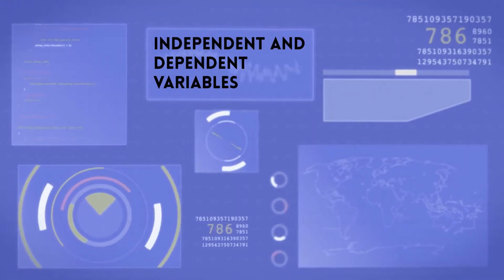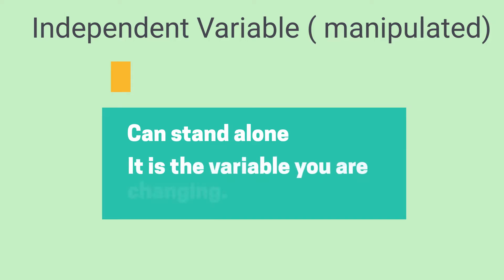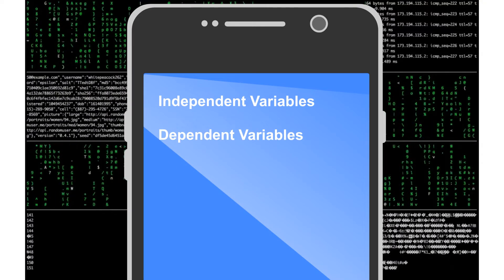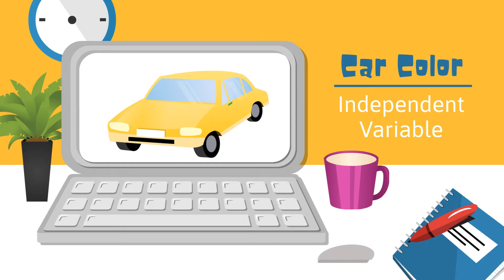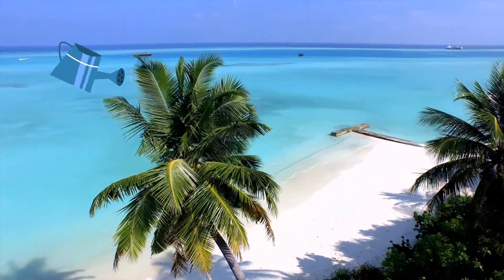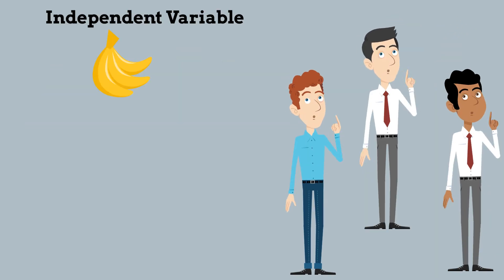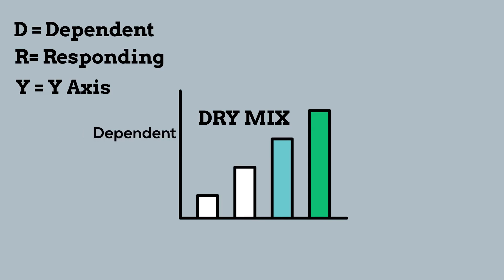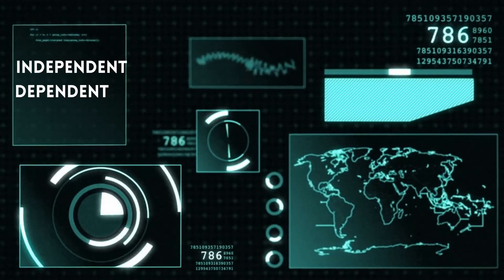Independent variable definition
Learn the difference between independent and dependent variables in research.
The independent variable can stand alone and is the variable that is being changed or manipulated.
The dependent variable is the variable that is being measured.
Learning the difference between these two types of variables can be very helpful in Science and any type of experiment.
I also cover how to graph these two types of variables.